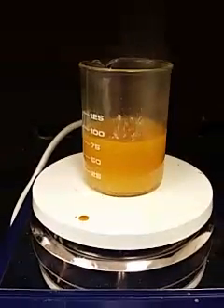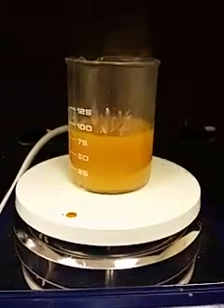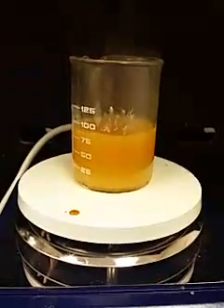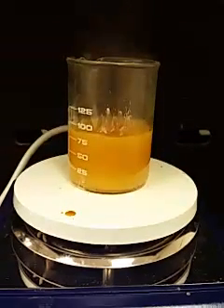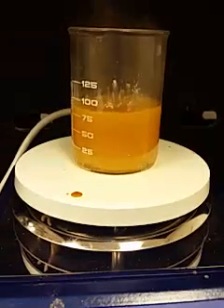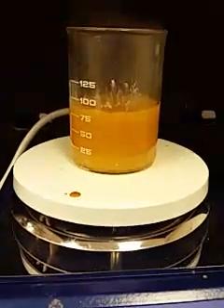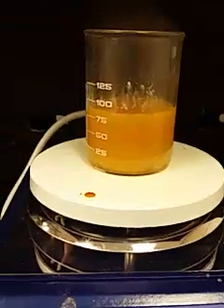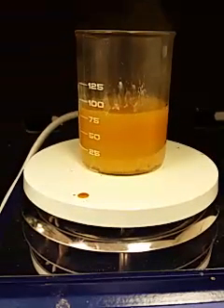Linseed Oil Non-Ionic Surfactant Preparation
A short (17 sec) overview video of my research in preparation of non-ionic surfactant (drying oil) for use in novel gouache/wax emulsified paint formulations. Reaction of glycerol and linseed oil at 210-225 deg C with Sn(II) catalyst for about 3 hrs. I have reacted one molar equivalent of the oi with one molar equivalent of glycerol to form mostly a mixture of mono-ester products. I more extensive video with chemical characterization and paint performance will be uploaded in a few weeks.